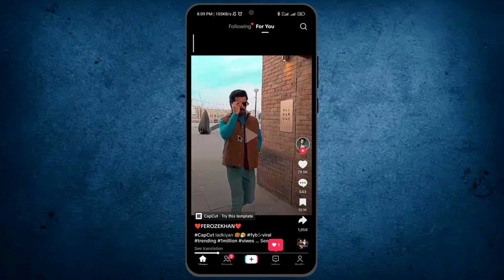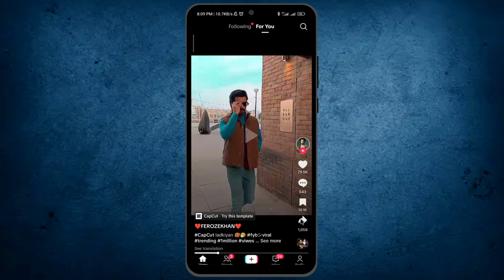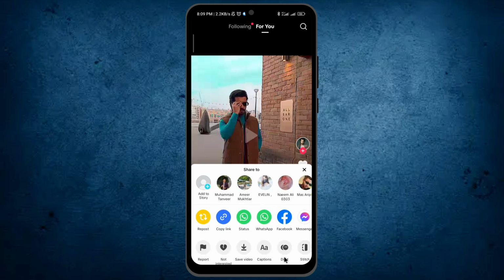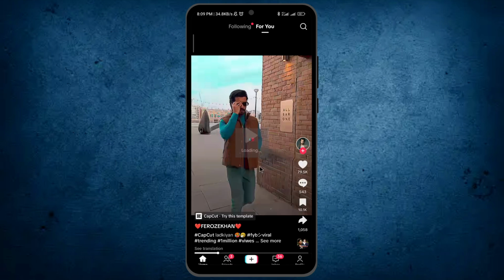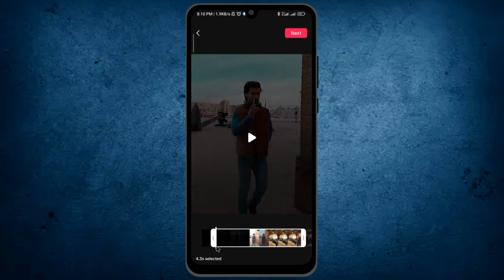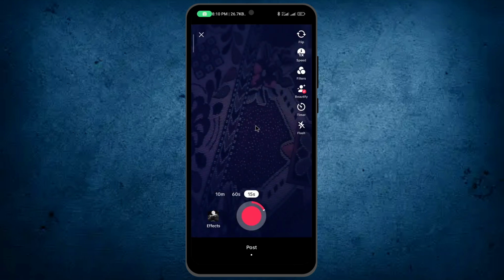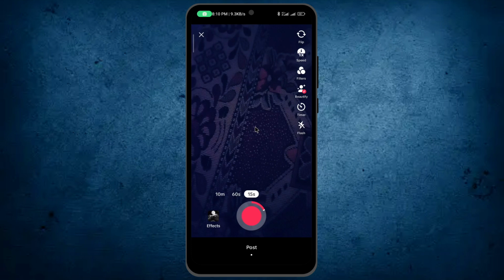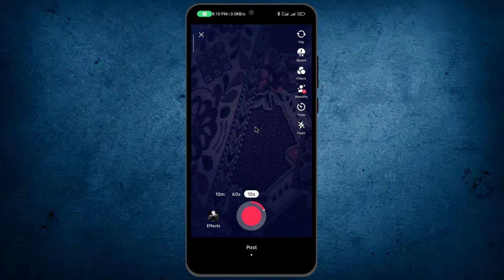How to use Stitch Feature on TikTok on Android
Learn the simple steps on how to use the Feature Stitch on TikTok on Android! This guide will help you create engaging content by stitching together videos directly on your Android device. Discover how to make the most out of TikTok's Stitch feature with ease.